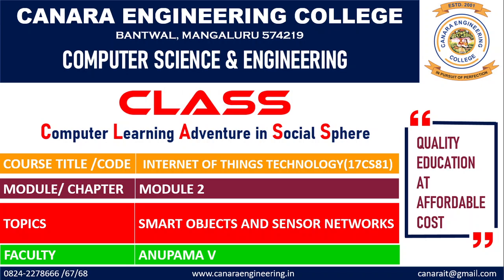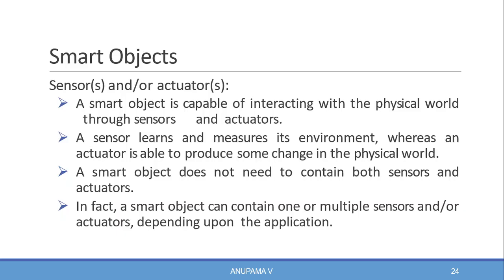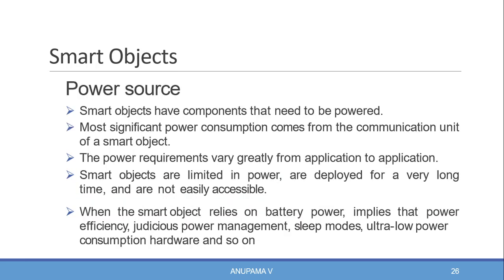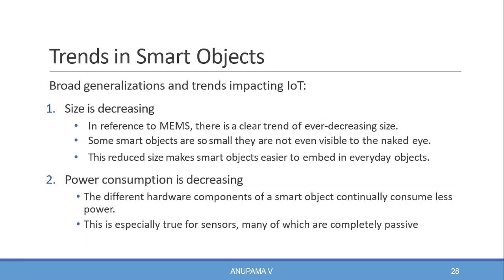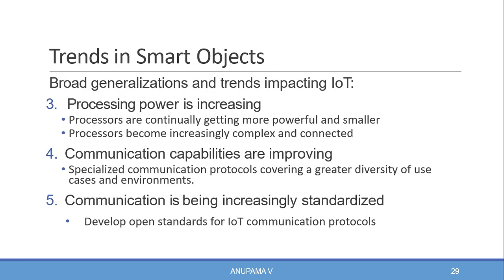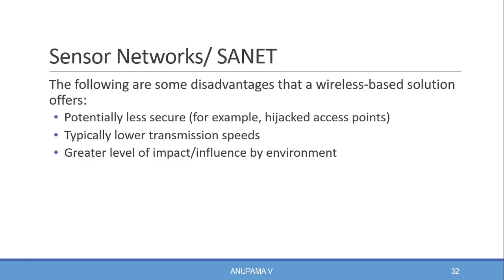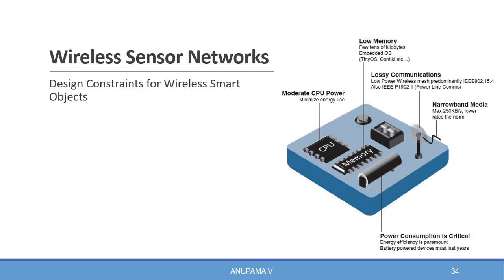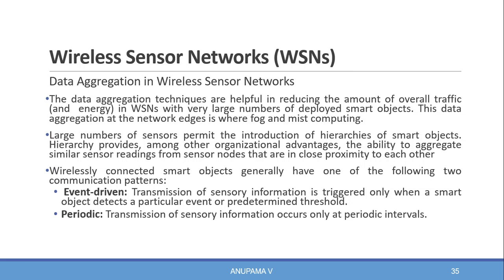VTU IOT (17CS81) Smart Objects & Sensor Networks (M2 L2)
In this video what are Smart Objects, Trends in Smart Objects, Sensor Network, Wireless Sensor Networks (WSNs) are discussed.